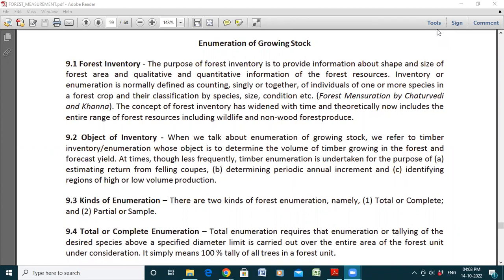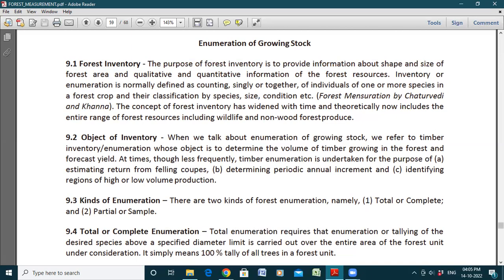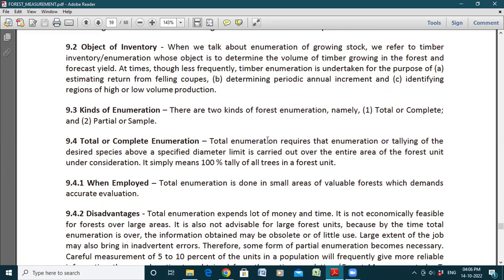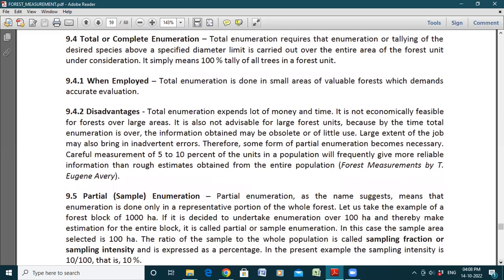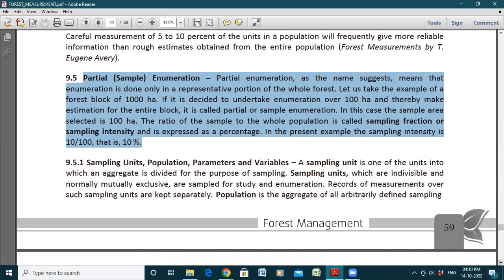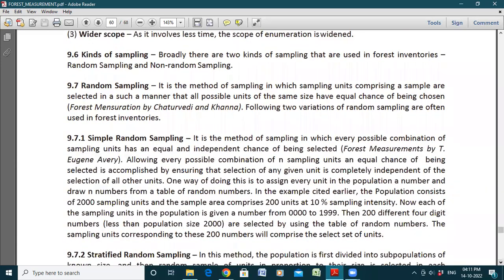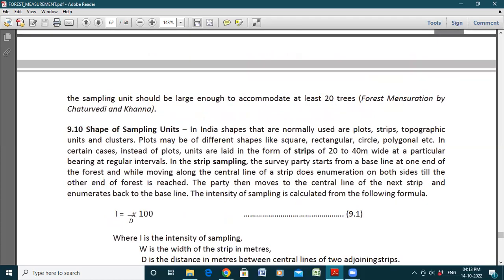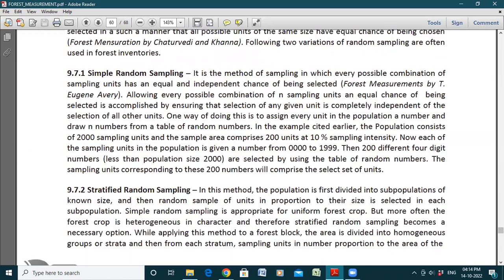APSC FOREST RANGER EXAM || FORESTRY PAPER || Forest Enumeration || Forest Mensuration||CLASS - 6